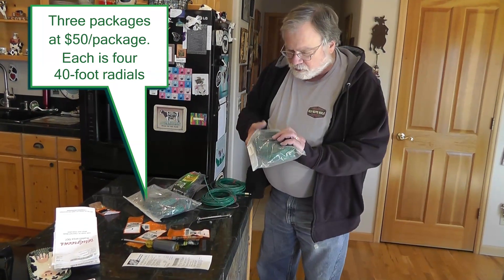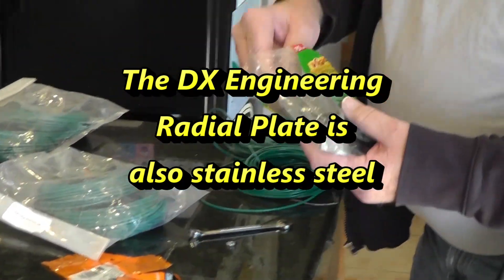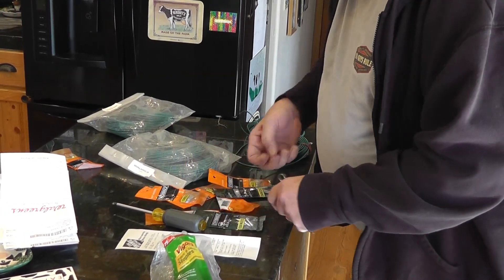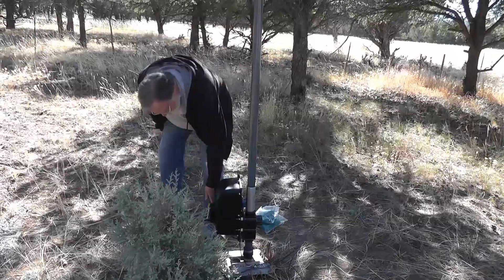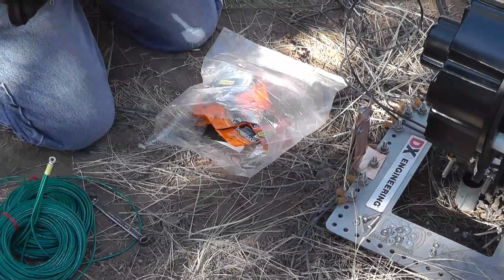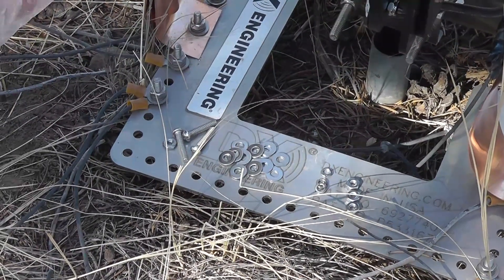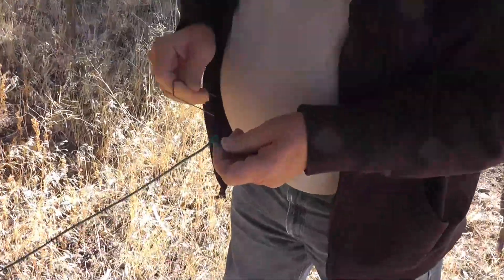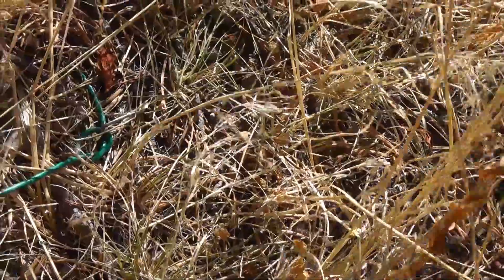Adding three SteppIR Radial Kits to the BigIR Antenna (#234)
This video shows the laying of the 12 additional radials for the SteppIR BigIR vertical antenna. Note these are in addition to the 28 or so radials already in place, leftover from the old Butternut antenna. Conclusions are listed at the end.